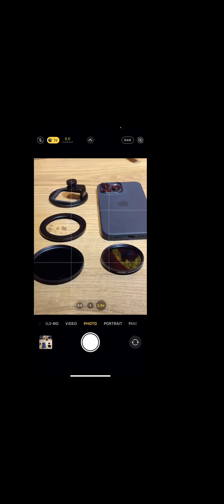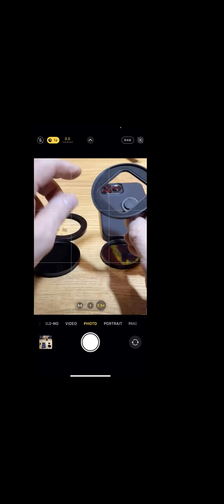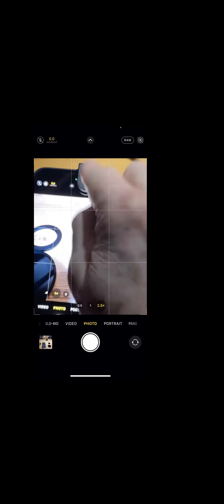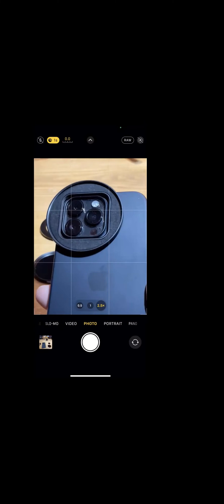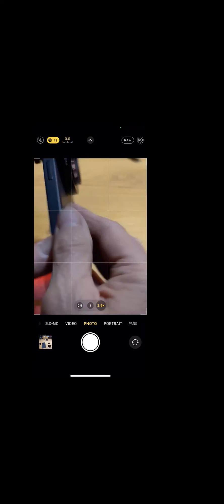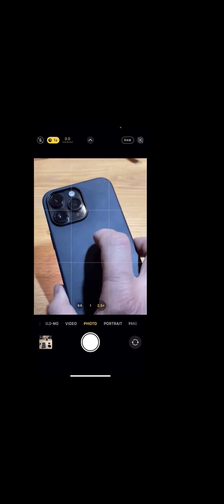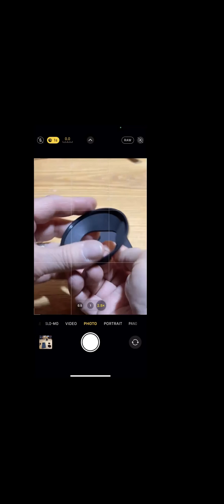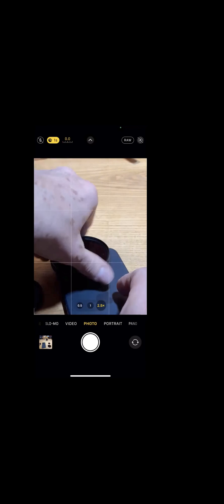How I Did It!™ Filter Attachment Methods for Mobile Infrared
One of the keys to great infrared photography with your mobile phone is to find a suitable method for attaching an infrared filter. In this video I describe two new methods for attaching an infrared filter to various mobile phones using accessories that became available toward the last quarter of 2022.

For more on creating infrared with your mobile camera:

for free videos,

or

* purchase my two-hour tutorial ) that goes into great detail on photographing methods, recommended camera apps, accessories, and post-processing workflows using both mobile phones and desktop software for great results.

Here are links to the accessories discussed and demonstrated in this video.

Accessories for Method 1

* the 67mm, 720nm, Standard Color IR filter from Spencer’s Camera Even though it says “color,” it produces a wonderful B&W image. (Use my code RADDREW25 for a discount on any purchase from Spencer’s.)

Accessories for Method 2

* The Moment 67mm Snap-On Filter Adapter for iPhone 14 Pro and Pro Max (Remember, I’ve found it to work only with the silicone case for the 14 Pro Max.)